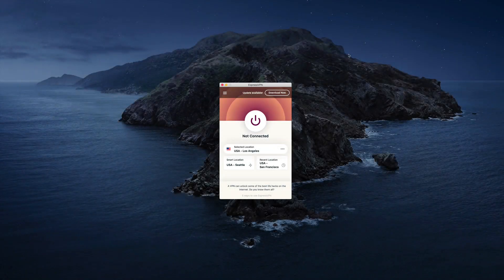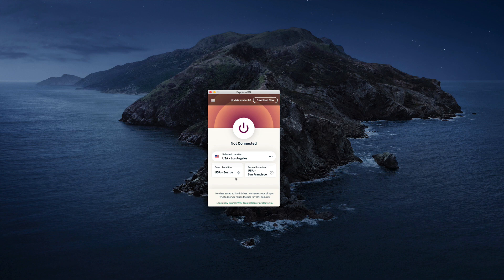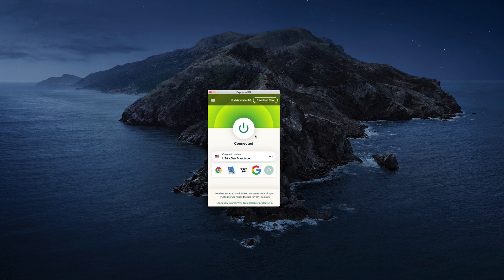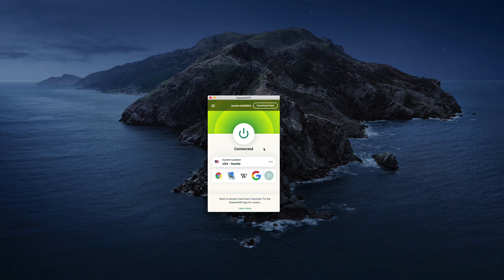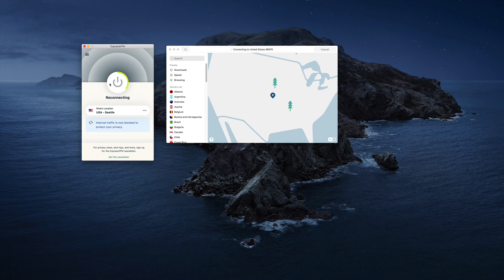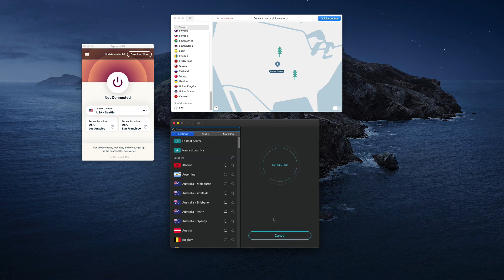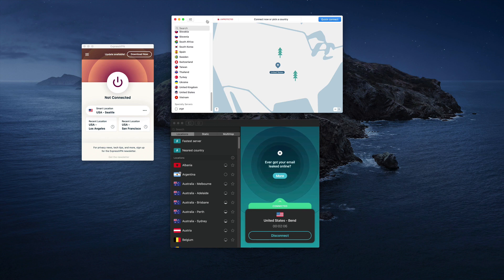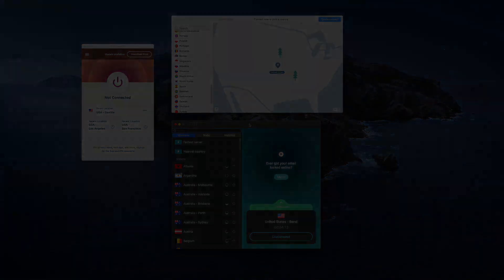How to Connect to a VPN for Complete Newbies ✅ Basic VPN Tutorial 2026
Learn how to connect to a VPN for complete newbies with this VPN tutorial. If you are a complete beginner this tutorial is for you.
Video Timestamps:
0:00 - Introduction
0:45 - ExpressVPN Basic Use Guide
3:15 - ExpressVPN Smart Location Feature & Servers
7:31 - NordVPN
8:21 - App UIX
9:07 - NordVPN Servers Location
9:27 - Surfshark & UIX Comparisons
11:52 - Summarize and Conclusion
14:29 - Outro

Learn how to connect to a VPN for complete newbies with this VPN tutorial in 2022.  I've been getting a lot of requests about doing a very basic guide to getting started with using a VPN, how to connect to servers, just real simple steps. So that's what I'm going to do today. And I'm going to start out with Express. It's my favorite VPN I like to use, I think it's the best you can get in terms of just a best VPN, but also for newbies. It's very newbie friendly, and I'll put a link to it down in the description. But I'll also show you with Nord and surf shark, those are a couple other really great VPN. And I'll kind of explain some of the differences in the end between those if you're trying to decide on a good VPN. But these principles will work for pretty much any VPN. And that's why I'll show you what to express in Nord as well. So first, let me just show you what the express how this works. Again, I'm showing you on a Mac. But the same idea with with a PC, you'll just want to load, click on your, your application here and Mac, have it here. Otherwise, you can go into your application folder and open it that way. Now just because I opened it, it doesn't mean it's connected. See how it says not connected. That means my VPN is not yet turned on. It's not yet offering any protection and so forth. So in order to do that, I'll just want to click this button, you can see when I hover over it, it starts to even change color a little bit. So let me just show you how that works. We're just going to click the button. And you can see it's going to start connecting. Now it's connected. So now I'm protected by this VPN. And it's as simple as that. Now, now I'm going to go into Okay, what exactly happened? What did we connect to? And how do we make those changes, and then I'll get I'll show you with a couple other VPN, just so you can see how how this works and how it's very similar across the board. So let me go ahead and I'm going to disconnect here, just by pushing that button. So again, now we see we're not connected. So when you open up something like Express Express is great, because it has things, some features called like a smart location, which means it's going to pick the best location for you. If you'd like, you have the option of saying, basically you're telling ExpressVPN, you know what, I'm not sure I'm kind of new to VPNs. Or I just want the convenience of you picking for me. So that's what this is for here. And not all VPNs have this feature. Again, that's what's one of the things I love about Express and makes it great for newbies, so you just click this button. And now it's connecting to the smart location, which is Seattle. So I'm actually located in Oregon. And so it's choosing the best server that that ExpressVPN can find that's nearest to me, that's going to give me the best speed, and protection and so forth. So that's where it shows Seattle. So let me go ahead now I'm basically I'm connected to the server in Seattle, which means when I'm browsing around online, the online world is going to think I'm in Seattle, even though I'm actually physically in Oregon. So I'm going to go ahead and disconnect from this again. Now, I'll give you I'll show you one other step here. And then we'll go take a look at a couple other VPNs to show you how this can can differ from VPN to VPN. So the we're using the smart location here. But let's say I want to choose which is which is taking me to Seattle. But let's say I want to try...

Hope you enjoyed my How to Connect to a VPN for Complete Newbies - Basic VPN Tutorial 2026 Video